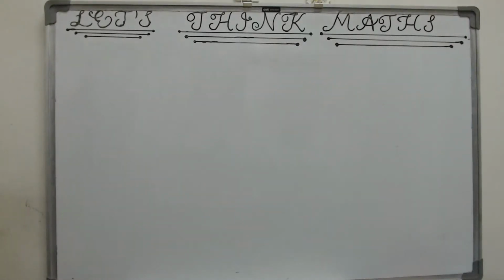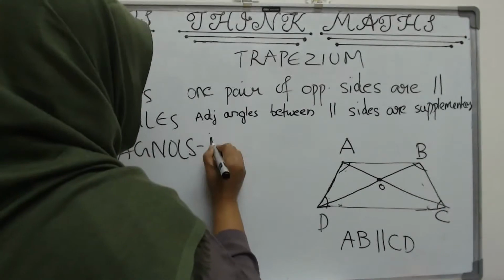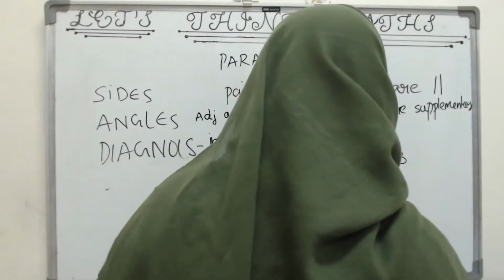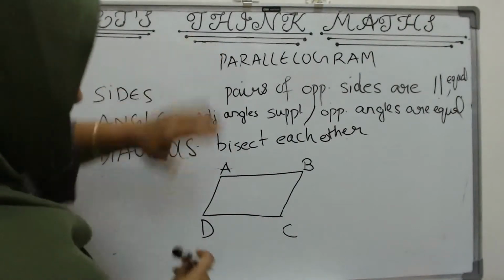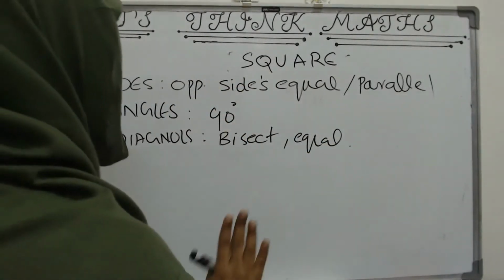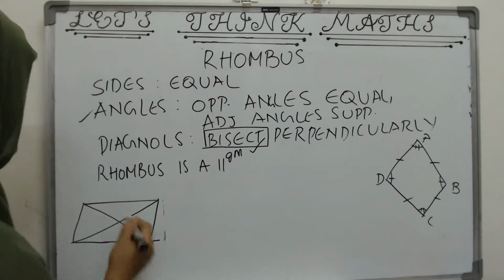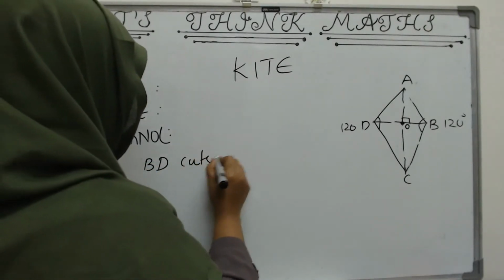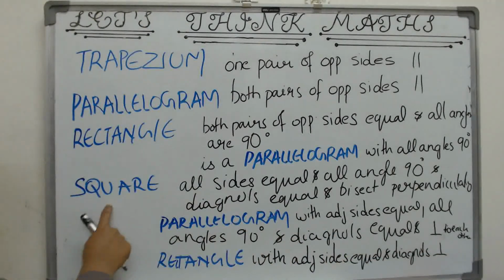SIMILARITIES AND DIFFERENCES BETWEEN TYPES OF QUADRILATERALS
Let us classify quadrilaterals on the basis of the properties of their sides, angles, and diagonals into six types: Trapezium, Parallelogram, Rectangle , Square, Rhombus, and Kite. Every square is a trapezium, parallelogram,  rectangle, square, rhombus and kite.Every rectangle is a trapezium and a parallelogram.Watch the video to find out why.